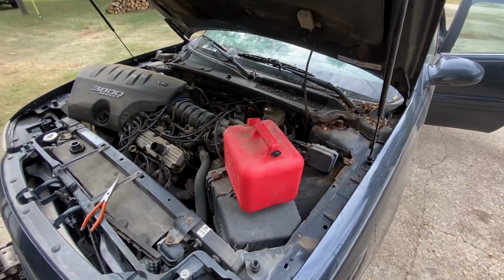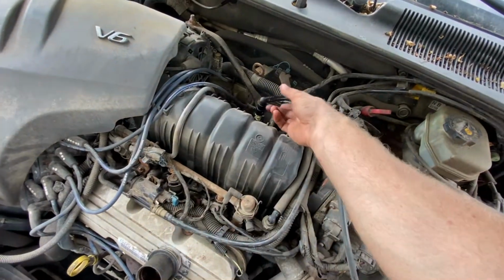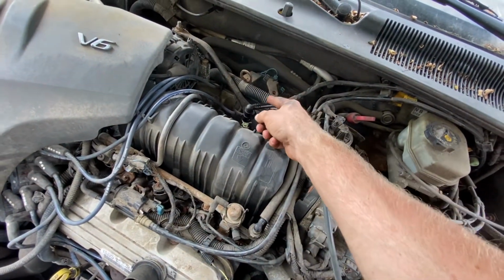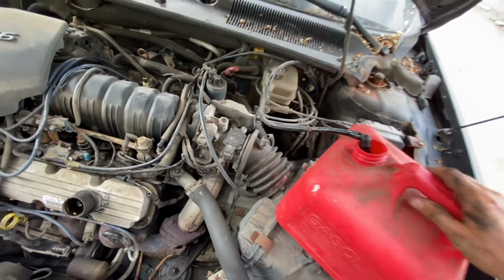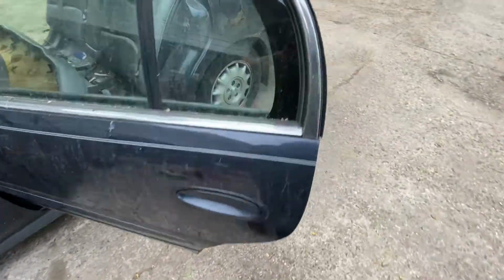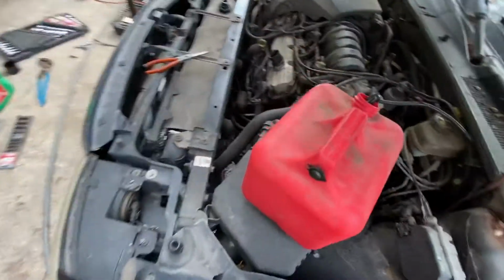Drain Your Gas Tank EASY Buick LeSabre 2000 2001 2002 2003 2004 2005 00 01 02 03 04 05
5 Gallon Gas Can
Spare Fuses
GOJO Orange Hand Cleaner
Disposable gloves

This video shows how to drain the fuel tank (with a working fuel pump) on a Buick LeSabre.

I am not responsible for anything you do to your vehicle or yourself. Use common sense.